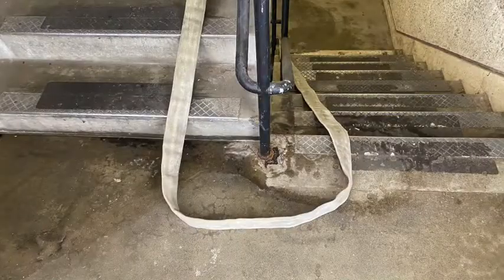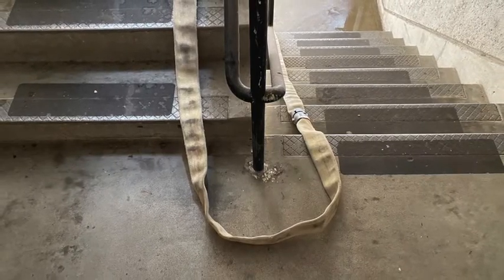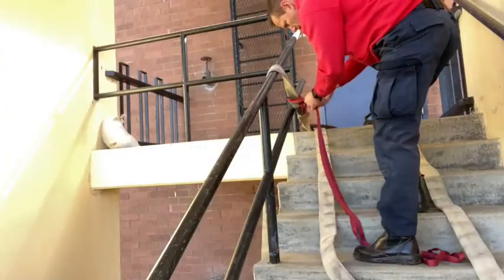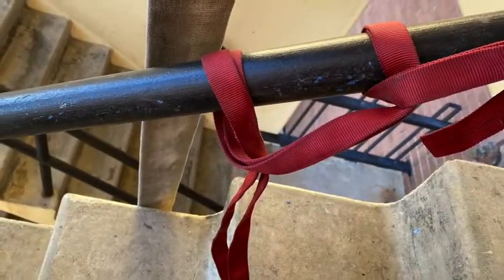Stairwell vs Stairway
We have a choice to make on our vertical stretches when it comes to taking the stairs. Our decision depends on the type of stairs the structure has. It will either have a STAIRWELL, where you can pull the hose straight up through the space between floors, or it will have a STAIRWAY where it’s too tight to fit the hose. Some quick scouting will tell you what your fire environment is giving you.

The rule of thumb is, if you can fit your fist in the opening between floors, then it’s considered a stairwell and should be able to accommodate 1 ¾” hose and couplings.

The advantage of using the stairwell is less hose is needed to reach the point of entry and the speed the hose can be deployed. If using a stairwell, 50’ of hose will stretch about 3-4 floors.

If using a stairway, 50’ will only stretch a little over 1 floor. This is because we have to lay out the hose on the way up. If going up a stairway, don’t pull the hose tight to inside corners or you could put a kink in the line. Instead, leave a little slack at each turn like you see here.

In either scenario, you’ll still need to tie off your hose prior to calling for water. The danger is that if you call for water prior to tying off, the weight of the water in the hose will cause it to fall back down towards the ground. Losing charged hose lines down the stairs will significantly delay operations and should be avoided.

To tie off the hose, start by tying a cow hitch or girth hitch around the hose on the pump-side of the coupling with your webbing. Then tie a clove hitch around any secure object in the area. To tie a clove hitch, simply tie two opposing half-hitches, followed by an overhand safety knot. Ensure you’ve tied the cow hitch on the pump-side of the 50’ coupling so you have that 50' of working line at the point of entry.